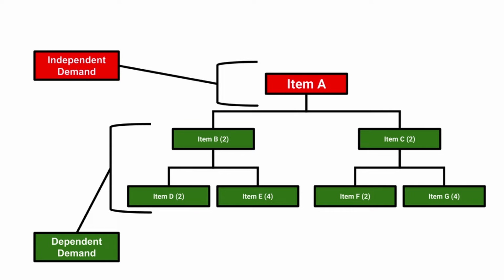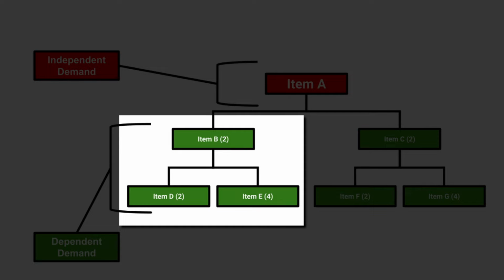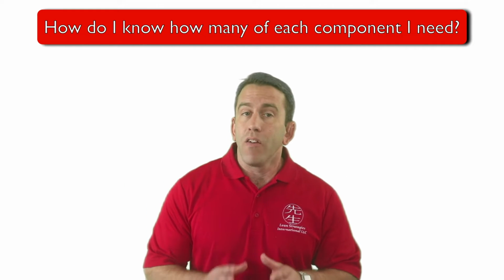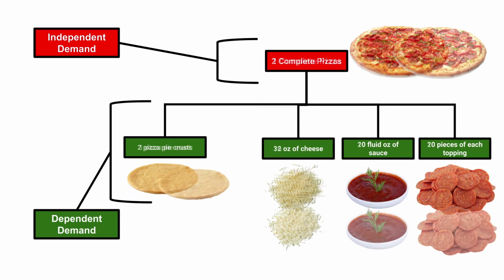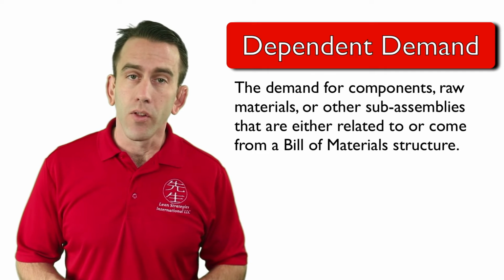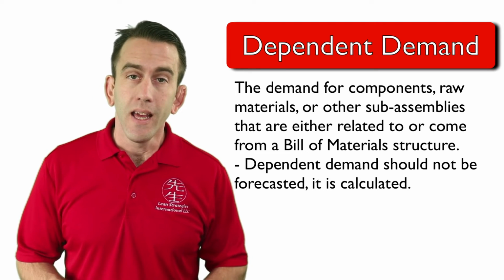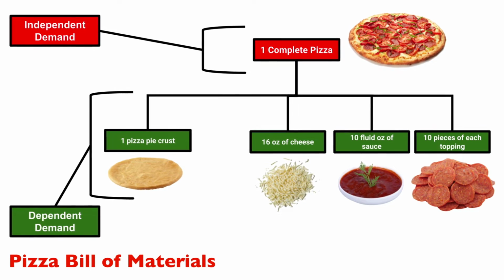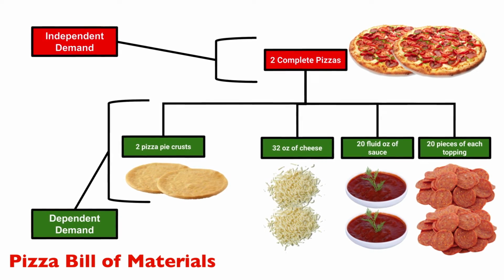Independent or Dependant Demand and mrp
One of the core purposes of any inventorymanagement strategy is to ensure that inventory levels are balanced in such a way that they can support demand. Inventory is categorized by demand patterns, which create the need for inventory and drive that need through an organization. There are two types of demand: Independent Demand and Dependent Demand. Let’s look a little closer at these two forms of Inventory demand.